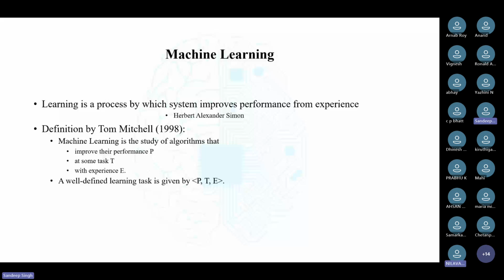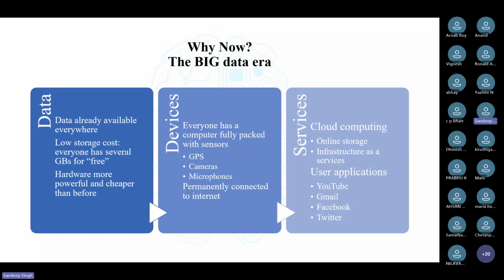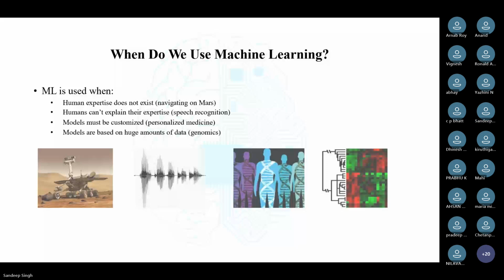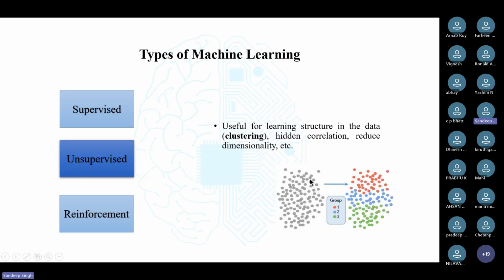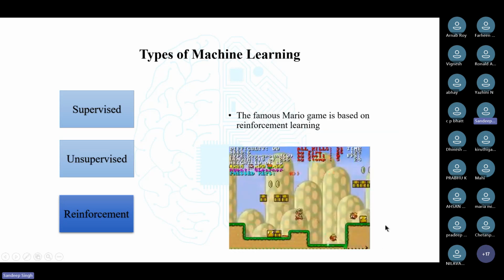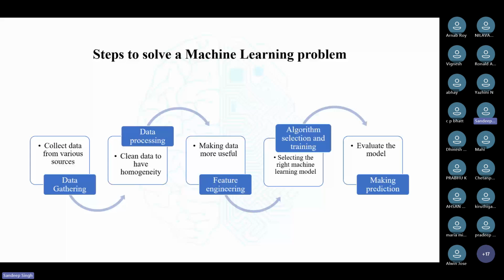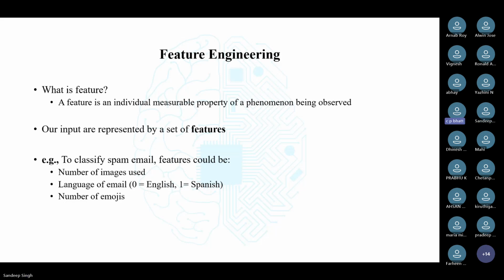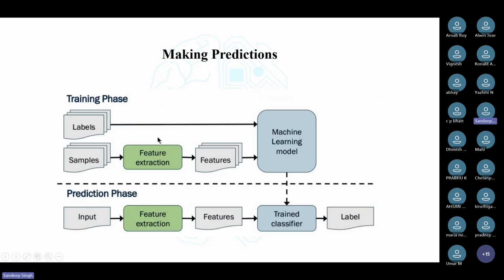🎯 Basics of Machine Learning | Concepts, Types & Applications in Medical Physics By Dr.Sandeep Singh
🎯 Basics of Machine Learning | Concepts, Types & Applications in Medical Physics

In this session, we explore the fundamental principles of Machine Learning ML — from core concepts to real-world clinical applications in healthcare and medical physics.

This lecture is designed for students, healthcare professionals, medical physicists, and beginners who want a clear, structured understanding of how machine learning works and why it matters today.

Medical Physics students
Radiation Oncology professionals
Engineering students exploring AI
Healthcare professionals interested in ML.

✅ Difference between Artificial Intelligence, Machine Learning, and Deep Learning
✅ The P, T, E framework of Machine Learning
✅ Why Machine Learning is important in the Big Data era
✅ Types of Machine Learning:
Supervised Learning (Regression & Classification)
Unsupervised Learning (Clustering & Dimensionality Reduction)
Reinforcement Learning

✅ Steps in solving a Machine Learning problem:

Data Gathering
Data Processing
Feature Engineering
Algorithm Selection & Training
Making Predictions
✅ Important principles:
Occam’s Razor
No Free Lunch Theorem